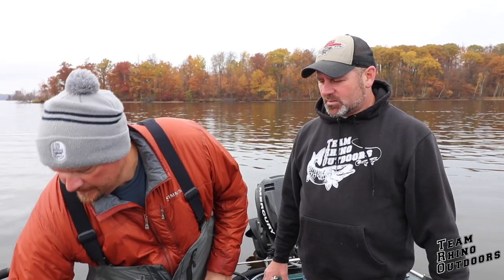Late Fall Musky Trolling Tips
In this video we talk to Pete Rich with Pete Rich Guide Service to get some tips on how he puts some late fall musky in the net trolling in Northern WI.  Late fall is a relative time but Pete refers to this as water temps under 45 degrees for anglers that live outside of the upper midwest. If you are looking for crank baits mentioned in this video check out our